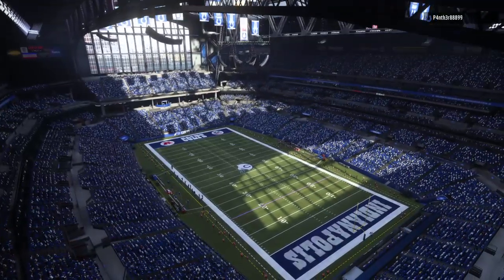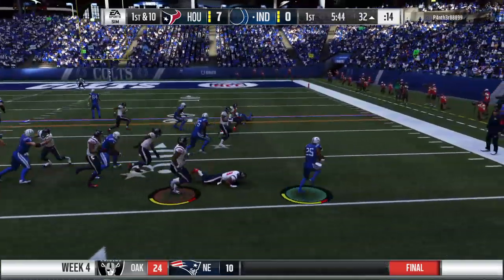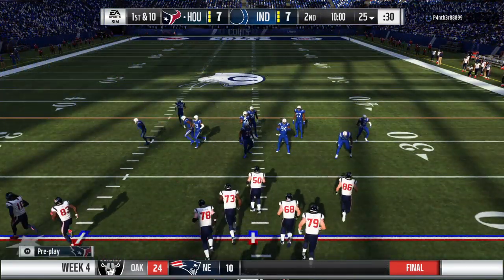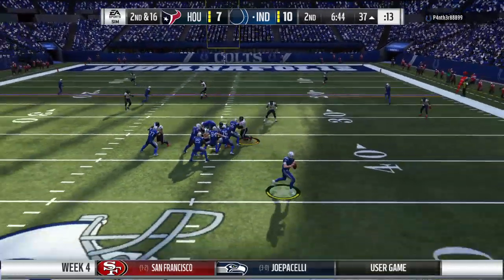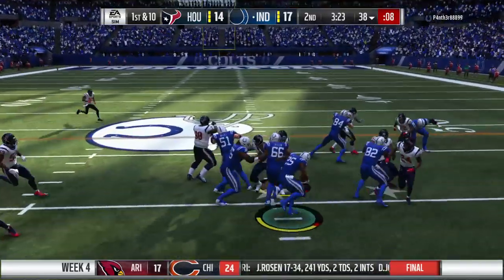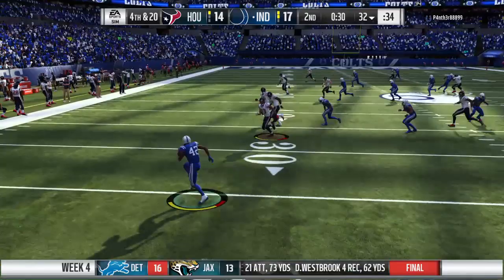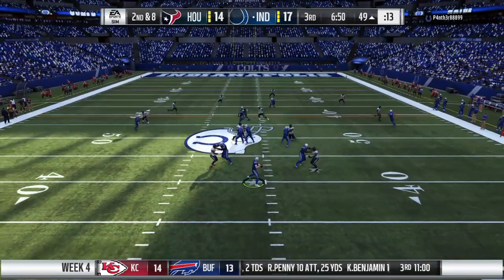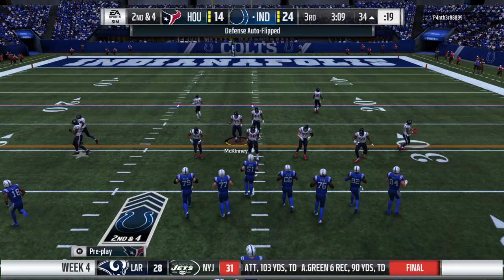Me vs p4nth3r in madden 19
Hello my name Brandon or you may call me dark or whatever i stream WWE games and sometimes other games as-well
my rules are
1. no drama or fighting
2. no channel promoting
3. just have fun
4. haters gonna hate